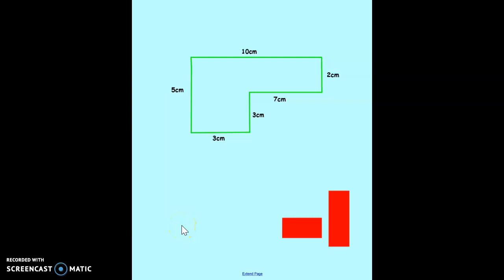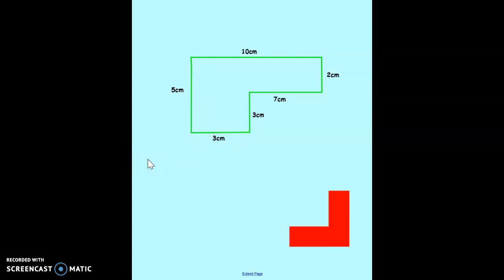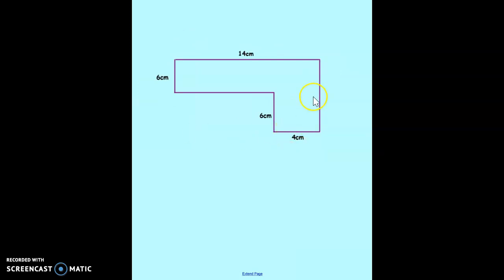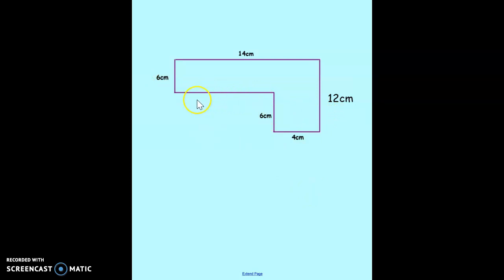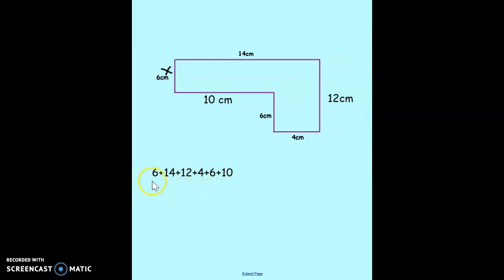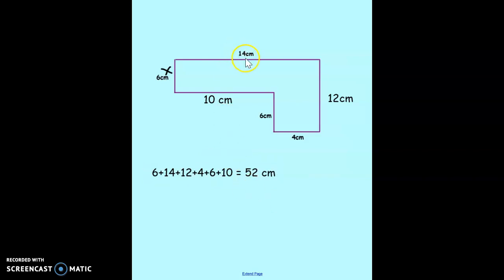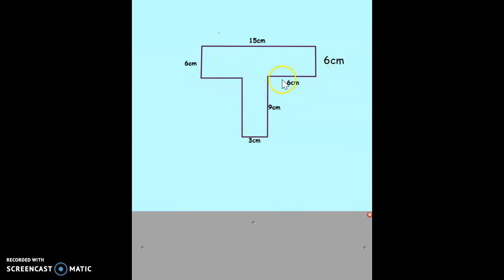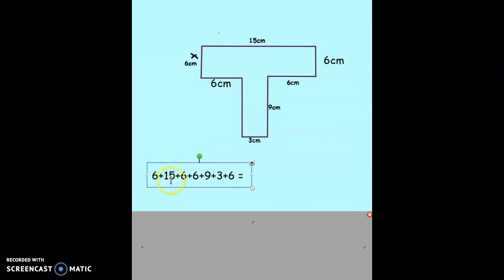Perimeters of compound shapes